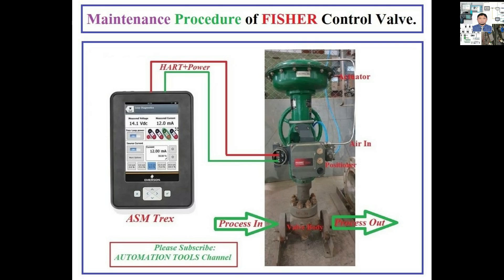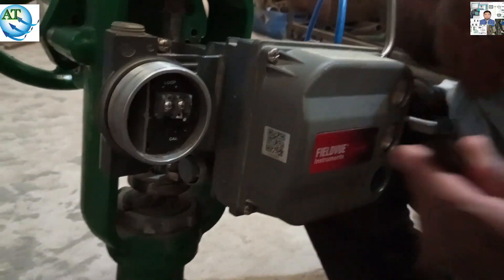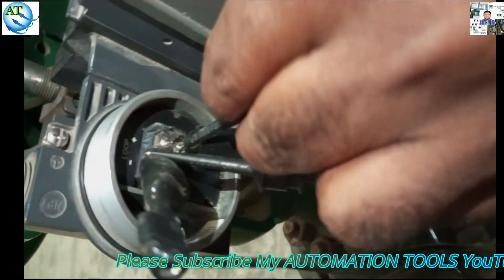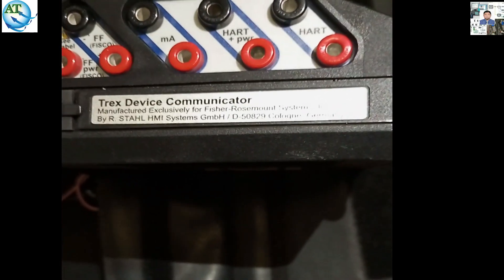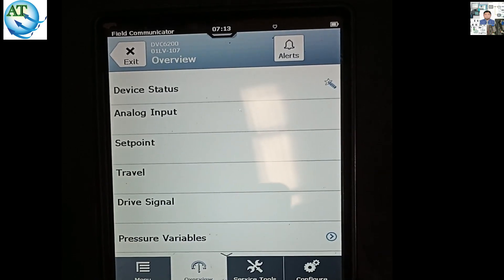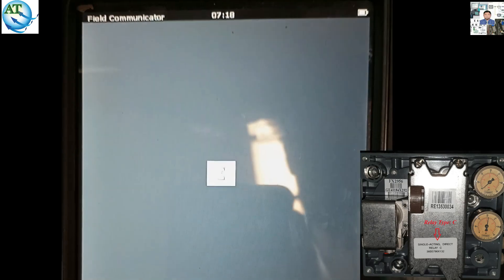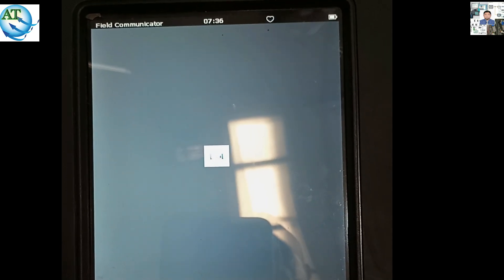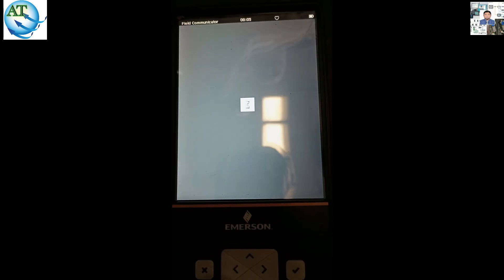Maintenance Procedure of FISHER Actuator Control Valve.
Dear Viewers, We know that in Industrial Automation System different types of  Control Valve are using. Fisher actuated control valve is most usable of them. By  carefully watching my video, you can understand about the Maintenance Procedure of FISHER Actuator Control Valve.